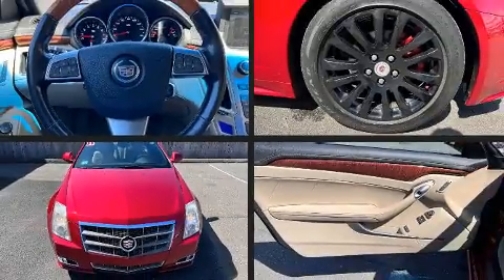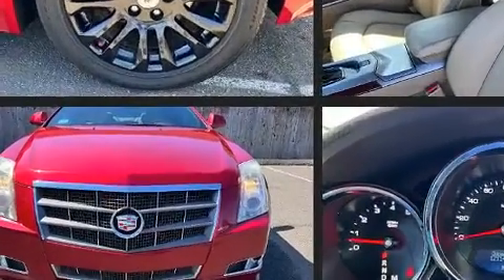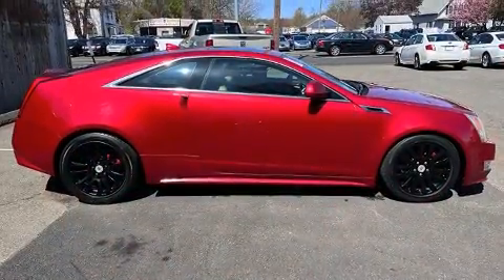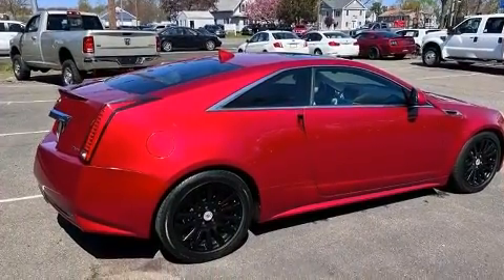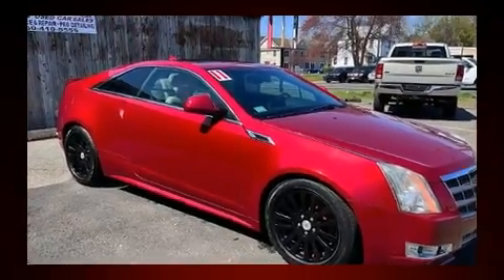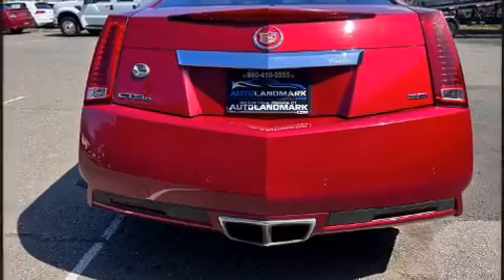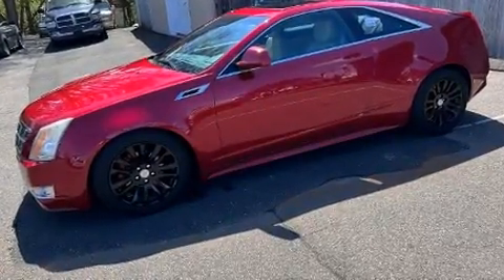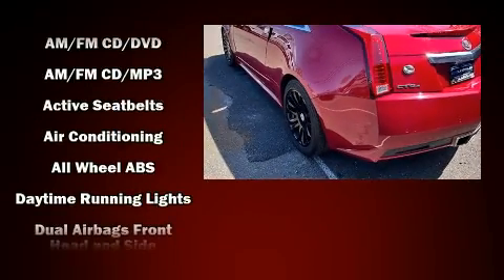2011 Cadillac CTS Premium Collection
Auto Landmark
308 East Street
Route 10

Climb inside the 2011 CADILLAC CTS. This 2 door, 4 passenger coupe provides exceptional value! It features all-wheel drive versatility, an automatic transmission, and a refined 6 cylinder engine. It includes leather upholstery, delay-off headlights, heated and ventilated seats, automatic temperature control, tilt steering wheel, power door mirrors and heated door mirrors, power windows, and the power moon roof opens up the cabin to the natural environment. Premium sound drives 10 speakers, providing you and your passengers a sensational audio experience. Passenger security is always assured thanks to various safety features, such as: dual front impact airbags, front side impact airbags, traction control, brake assist, anti-whiplash front head restraints, a security system, onStar, and 4 wheel disc brakes with ABS. Various mechanical systems are monitored by electronic stability control, keeping you on your intended path. We know that you have high expectations, and we enjoy the challenge of meeting and exceeding them! Please don't hesitate to give us a call.